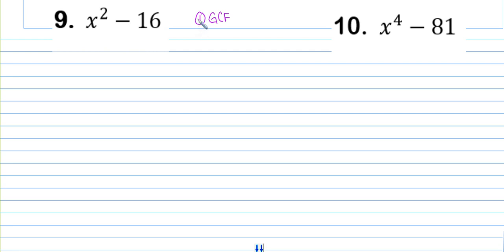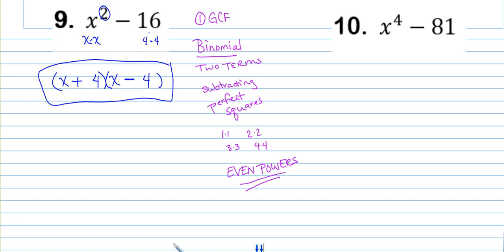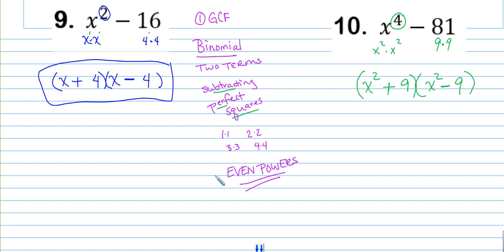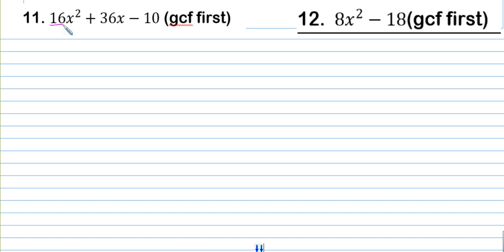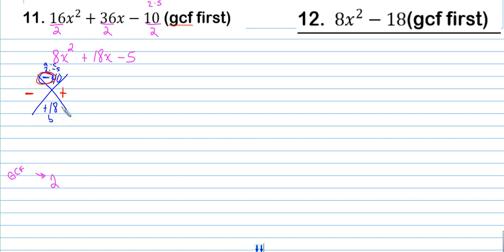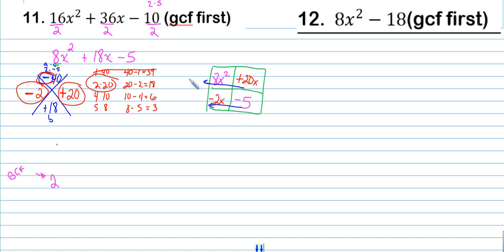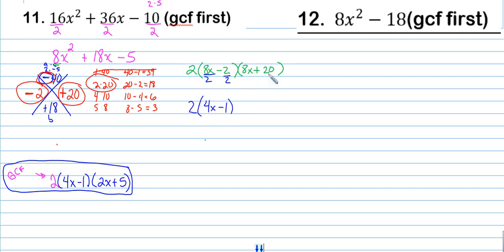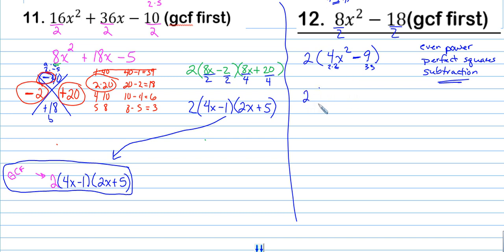Foundations Unit 5 Study Guide Obj 3